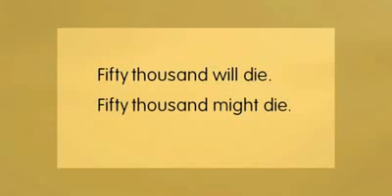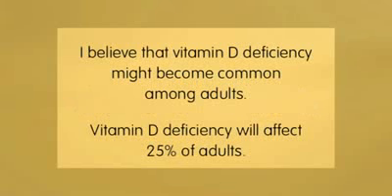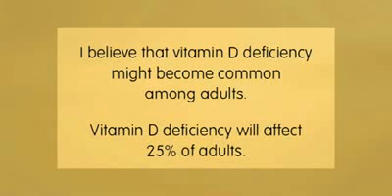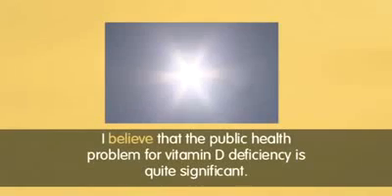Study English Series 1, Episode 2 Vitamin D YouTube